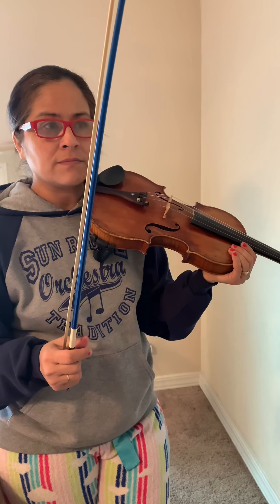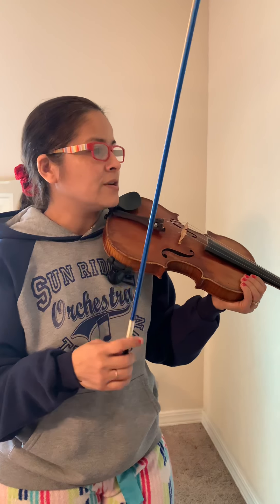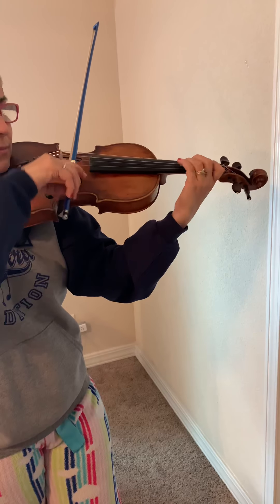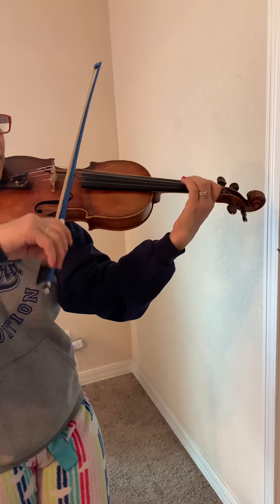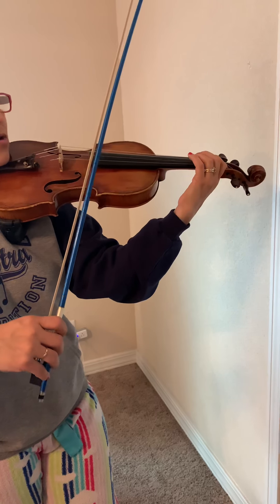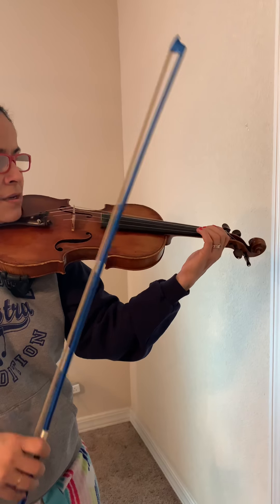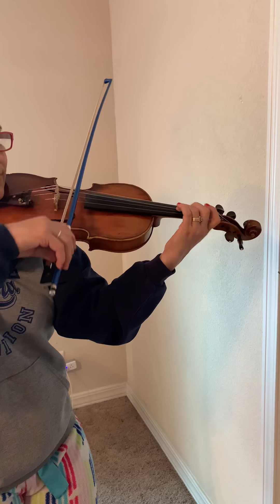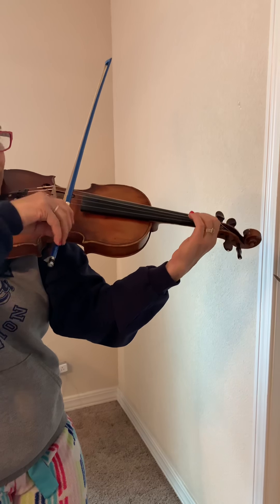Violin Dragon Slayer